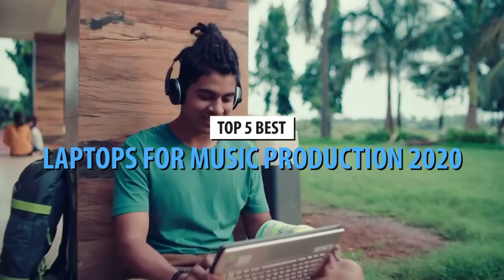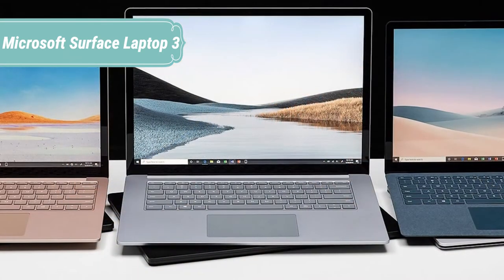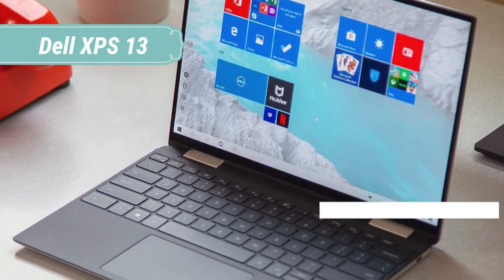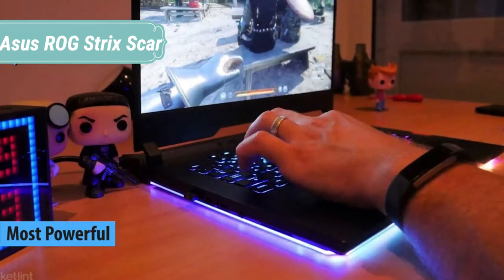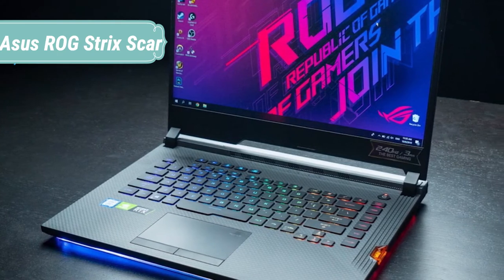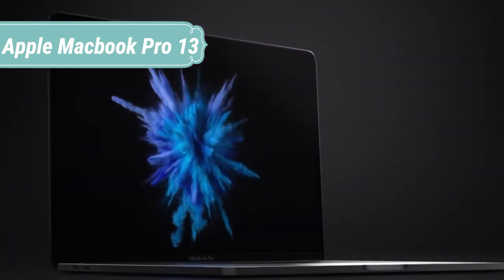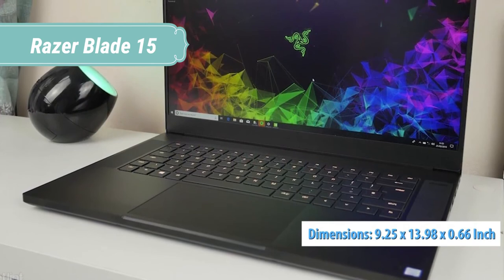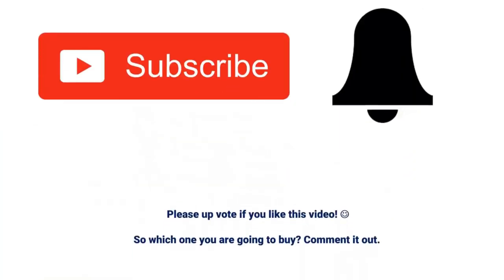5 BEST Laptop For Music Production | Best High End Laptop | Detailed Review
5 BEST Laptop For Music Production in 2020

-US Links-

-5. Microsoft Surface Laptop 3

-4. Dell XPS 13

-3. Asus ROG Strix Scar III

-2. Apple Macbook Pro 13

-1. Razer Blade 15

-IN Links-

5. Microsoft Surface Laptop 3

4. Dell XPS 13

3. Asus ROG Strix Scar III

2. Apple Macbook Pro 13

1. Razer Blade 15

Which is the best laptop for music production?
What laptop should I buy for music production?
Are laptops good for music production?
What kind of computer do I need for music production?
How much RAM do I need for 2020 music production?
How many gigs of RAM do I need for music production?
Is i5 good for music production?
Is 16gb RAM enough for music production?
Is Mac better for music production?
Are HP laptops good for music production?
Is 32gb RAM overkill?
Is 32gb RAM overkill for music production?
Which processor is best for music production?
How much RAM does FL Studio use?
How many cores do I need for music production?
Is RAM or processor more important for music production?
Is it better to have more RAM or SSD?
How much RAM do I need for Garageband?
How much RAM does Ableton use?